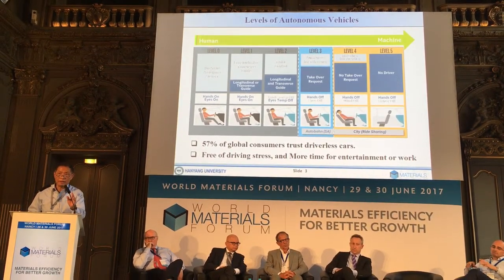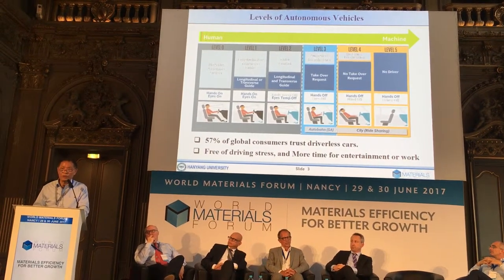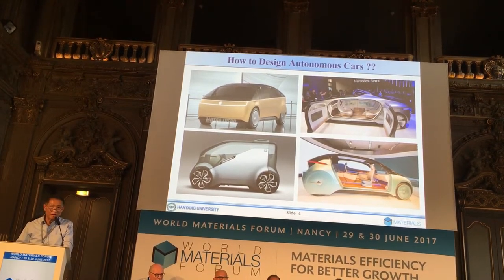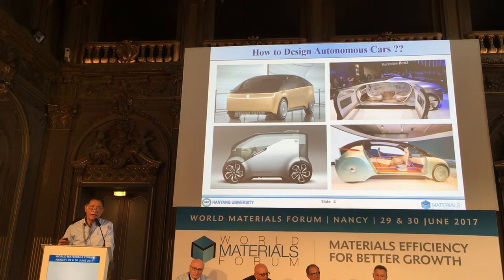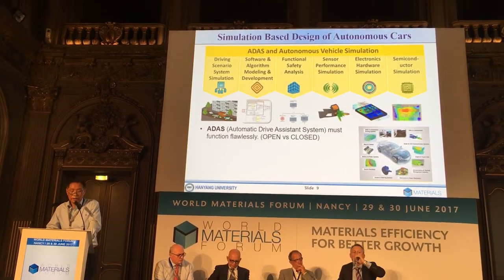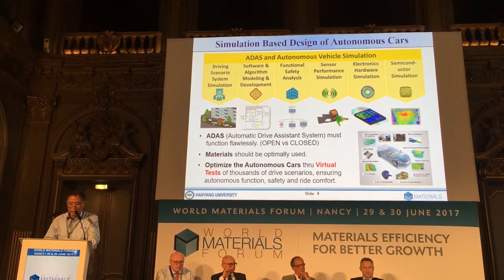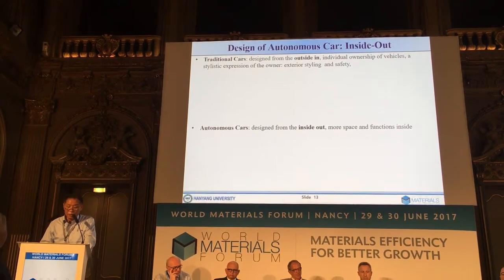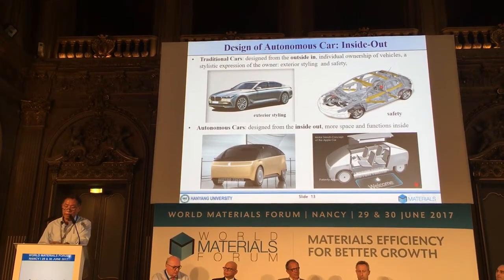Design of Lightweight Autonomous Car Presented by Prof. Sung HA at WMF 2017